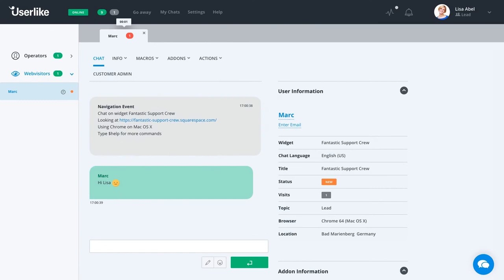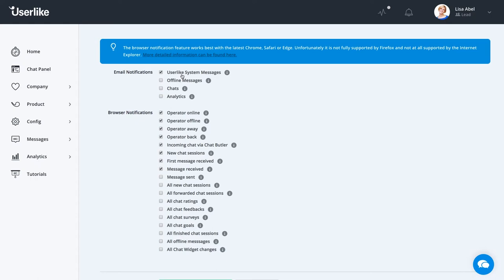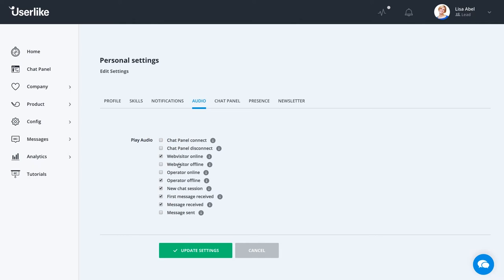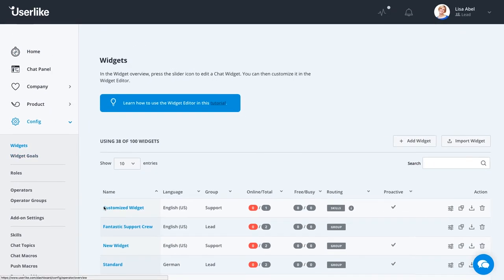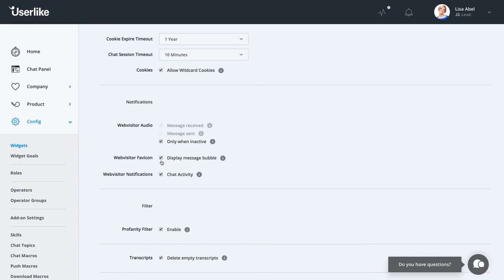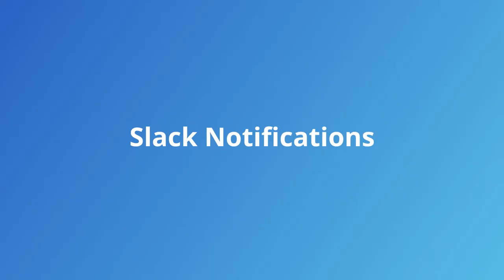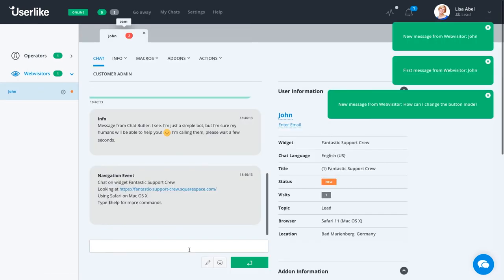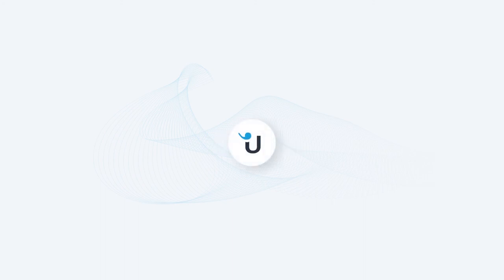How to Set Up Your Notification Workflows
Keeping track of incoming chats can be difficult, especially when your daily workflow involves various different online (and offline) tools.With Userlike, you can pick from a variety of notification types that help you stay in the loop at all times.

00:38 – Browser & Audio Notifications
04:17 – Email Notifications
04:59 – Slack Notifications
06:00 – Callback API
Icons created by:
I cons
mikicon
Dinosoft Labs
Alfredo creates & flaticondesign
David From Noun Project

Are you looking for a way to chat with your customers? Test Userlike for free and chat with your customers on your website, Facebook Messenger, and Telegram.